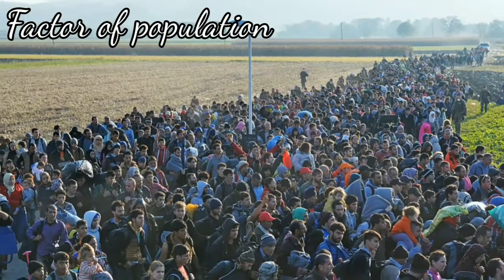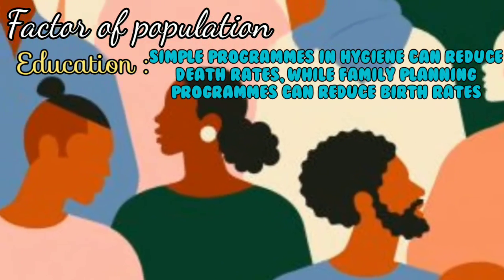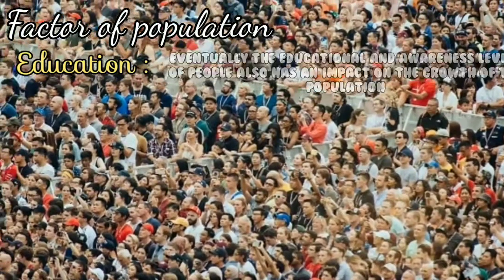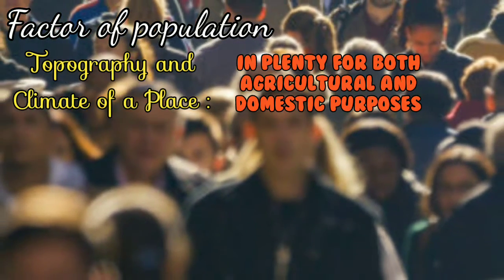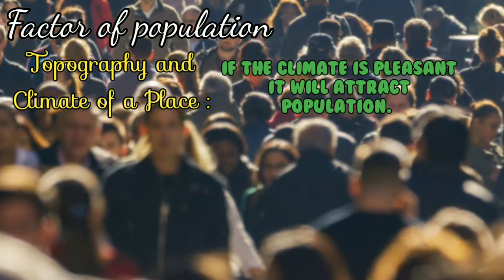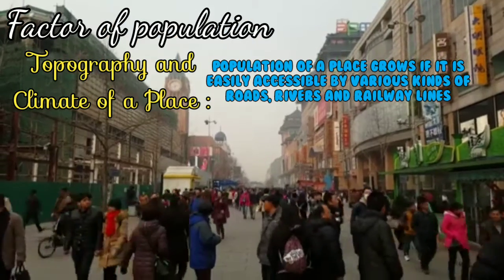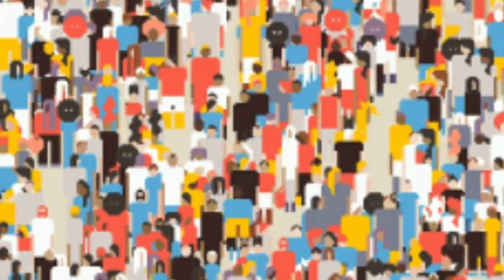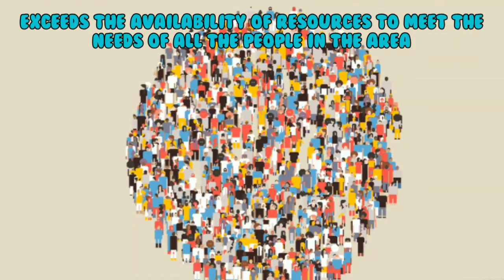POPULATION PART 2